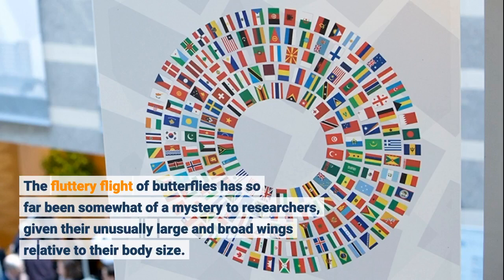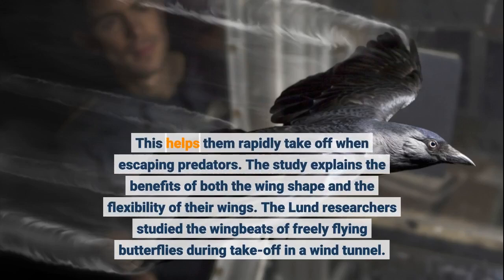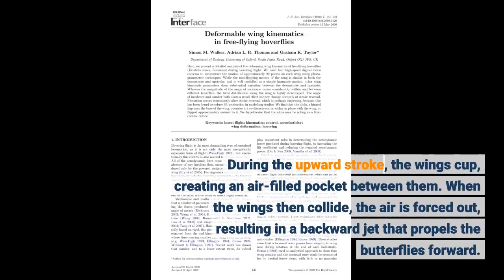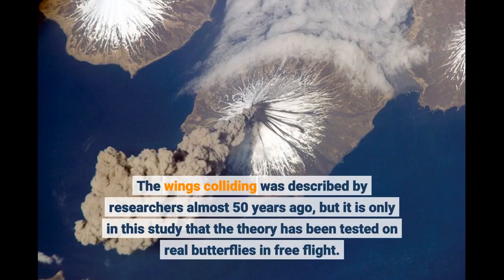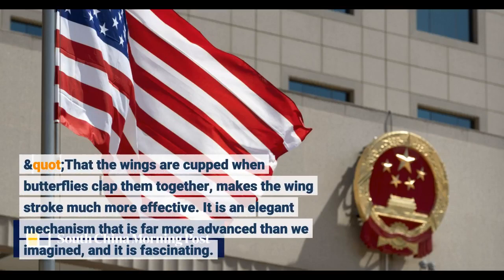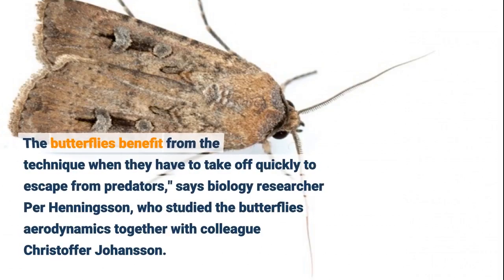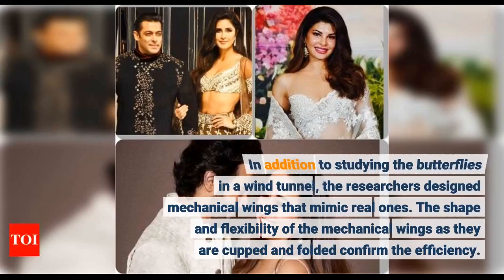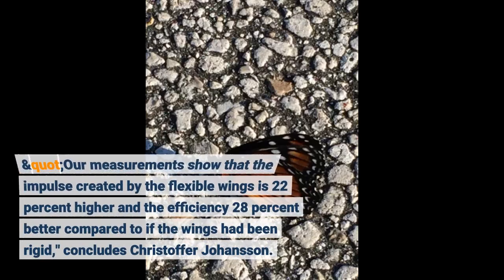Butterfly wing clap explains mystery of flight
Butterfly wing clap explains mystery of flight - Information for all latest updates Science and Technology

The fluttery flight of butterflies has so far been somewhat of a mystery to researchers, given their unusually large and broad wings relative to their body size. Now researchers at Lund University in Sweden have studied the aerodynamics of butterflies in a wind tunnel. The results suggest that butterflies use a highly effective clap technique, therefore making use of their unique wings. This helps them rapidly take off when escaping predators. The study explains the benefits of both the wing shape and the flexibility of their wings.
The Lund researchers studied the wingbeats of freely flying butterflies during take-off in a wind tunnel. During the upward stroke, the wings cup, creating an air-filled pocket between them. When the wings then collide, the air is forced out, resulting in a backward jet that propels the butterflies forward. The downward wingbeat has another function: the butterflies stay in the air and do not fall to the ground.
The wings colliding was described by researchers almost 50 years ago, but it is only in this study that the theory has been tested on real butterflies in free flight. Until now, the common perception has been that butterfly wings are aerodynamically inefficient, however, the researchers suggest that the opposite is actually true.
"That the wings are cupped when butterflies clap them together, makes the wing stroke much more effective. It is an elegant mechanism that is far more advanced than we imagined, and it is fascinating. The butterflies benefit from the technique when they have to take off quickly to escape from predators," says biology researcher Per Henningsson, who studied the butterflies' aerodynamics together with colleague Christoffer Johansson.
"The shape and flexibility of butterfly wings could inspire improved performance and flight technology in small drones," he continues.
In addition to studying the butterflies in a wind tunnel, the researchers designed mechanical wings that mimic real ones. The shape and flexibility of the mechanical wings as they are cupped and folded confirm the efficiency.
"Our measurements show that the impulse created by the flexible wings is 22 percent higher and the efficiency 28 percent better compared to if the wings had been rigid," concludes Christoffer Johansson. Story Source: Materials provided by Lund University . Note: Content may be edited for style and length.